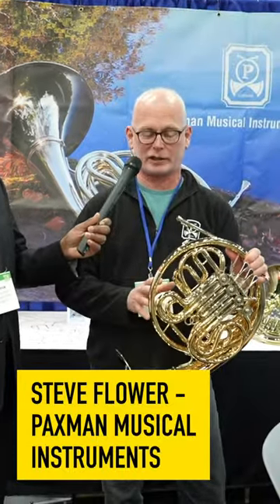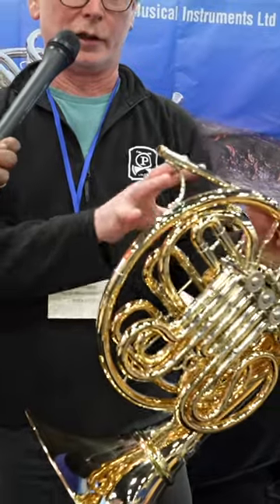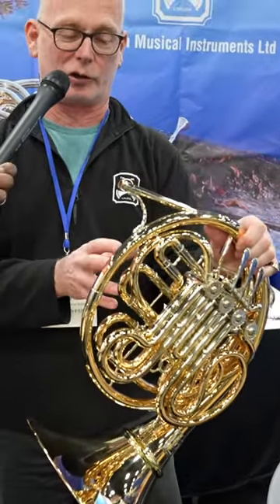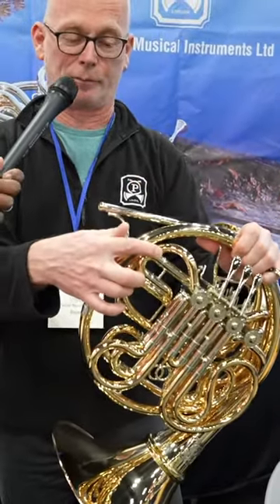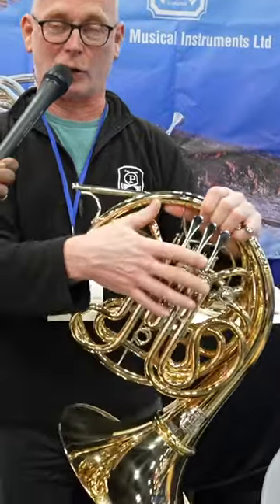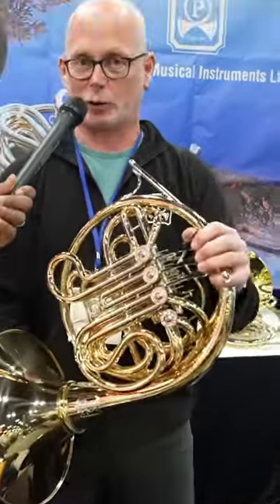Paxman Musical Instruments - TMEA 2023